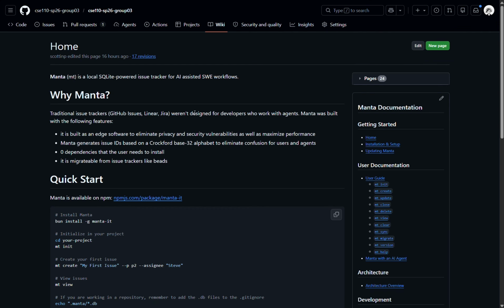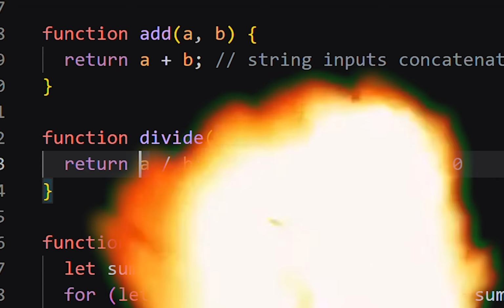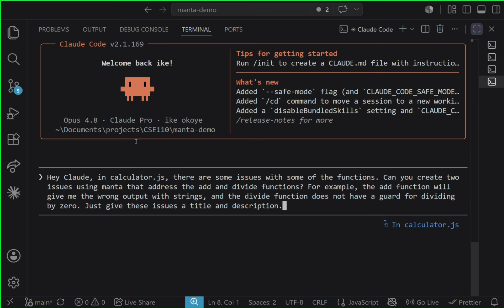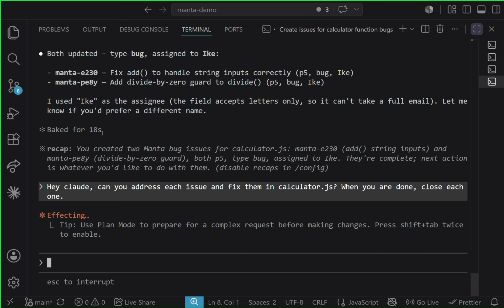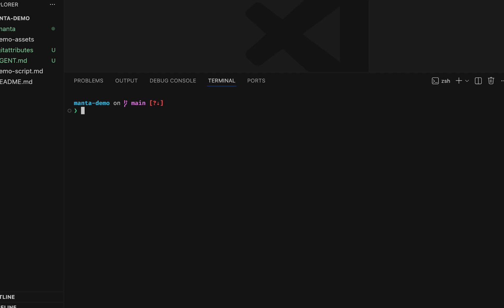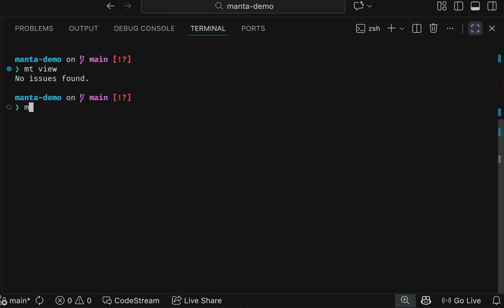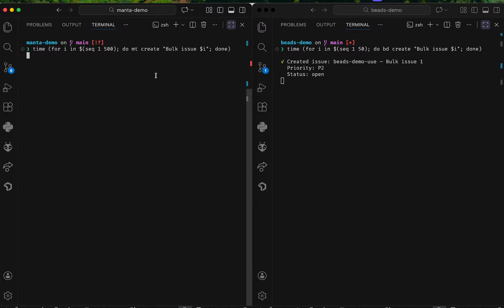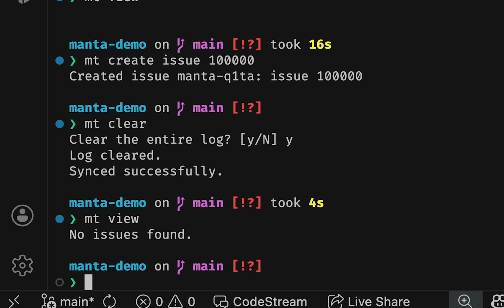Manta: Full Demo